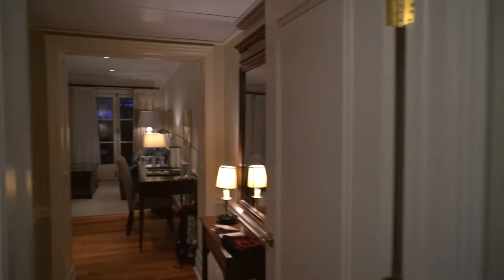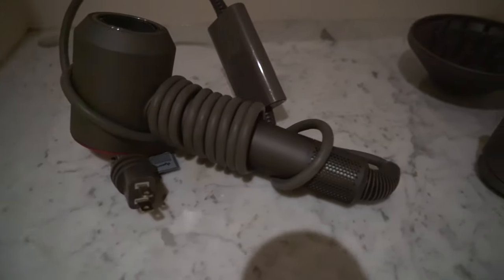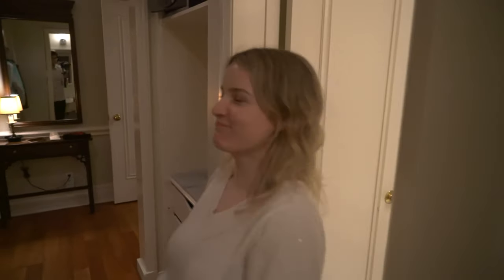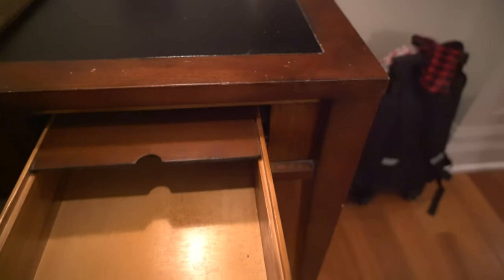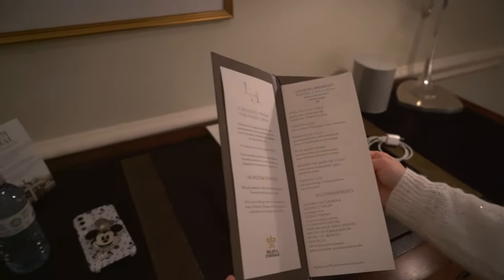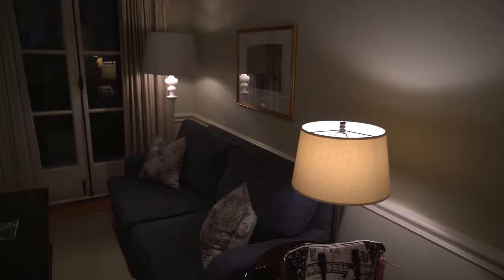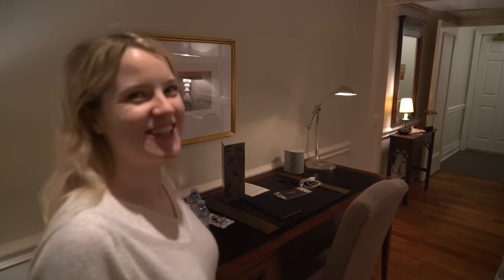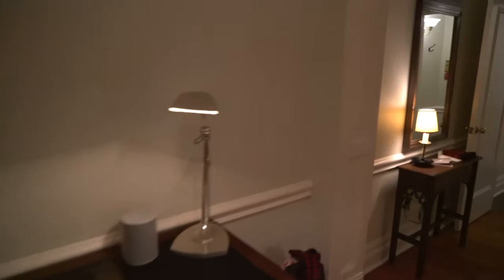Langdon Hall Cloister Terrace with Fireplace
Danny and Kat Super Professional Room Tour Videos, this time putting our Super Professional skills to work at Langdon Hall's Cloister Terrace Room with a fireplace. Great room, ridiculously incredible service. S/10, don't sleep on this one!